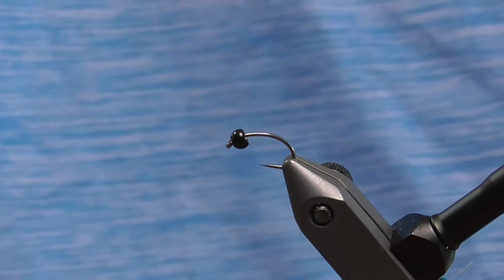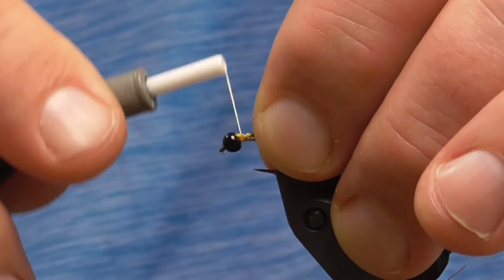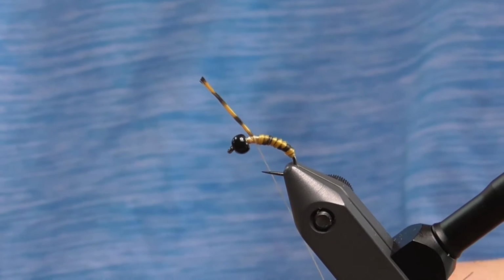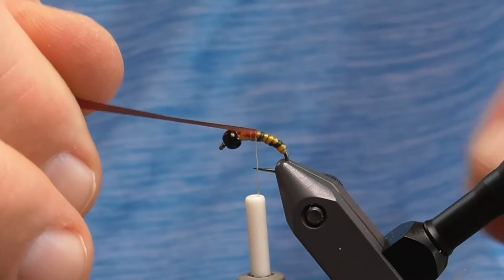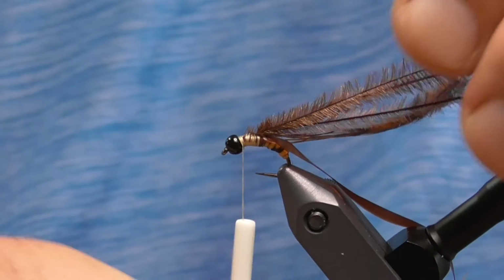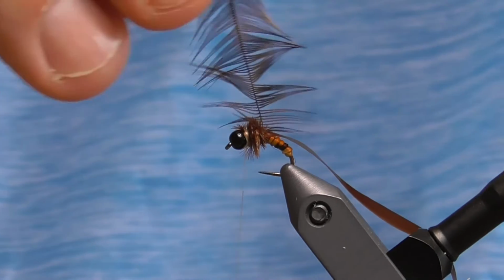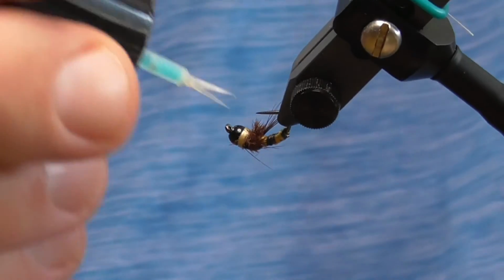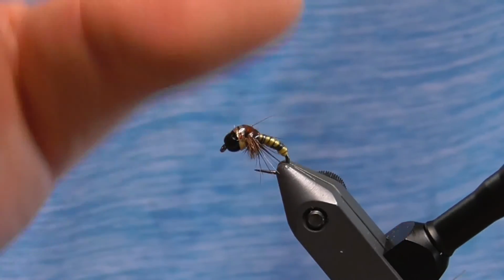Big T's Sexi Ostrich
Lot's of bells and triggers on this buggy nymph.